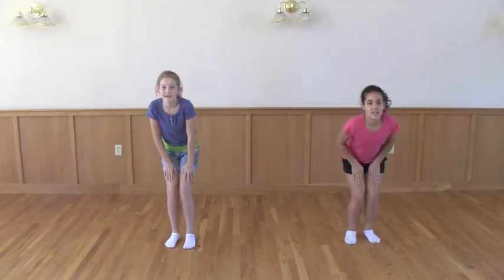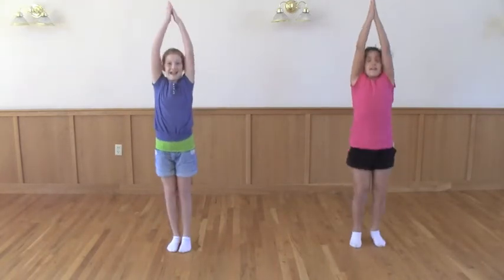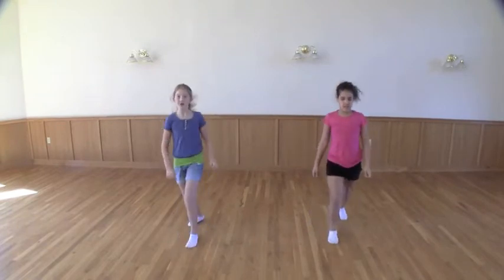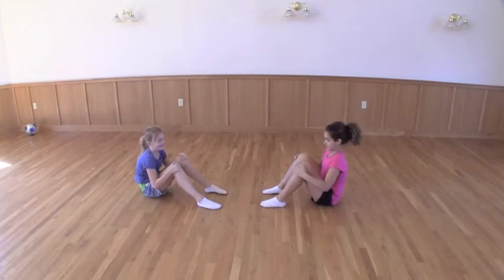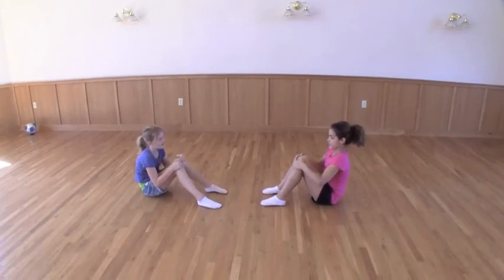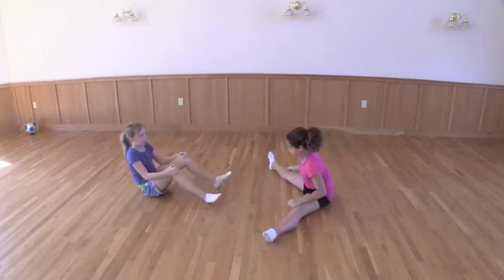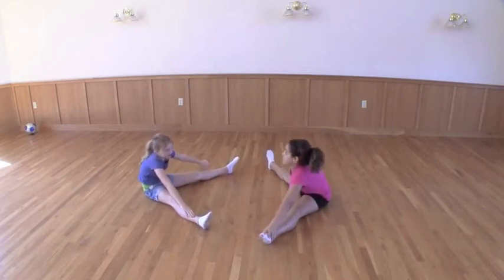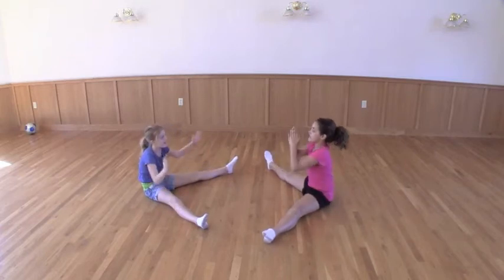Math & Movement Demo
Kids demoing math and motion